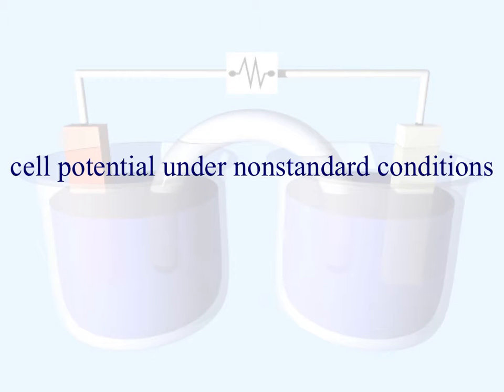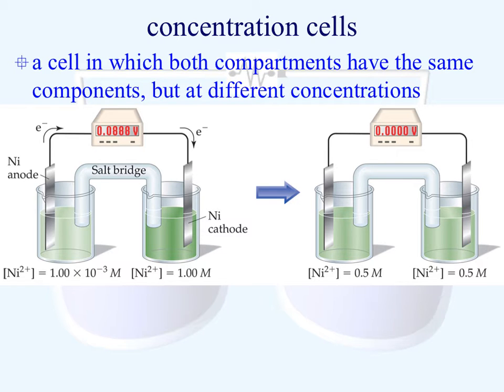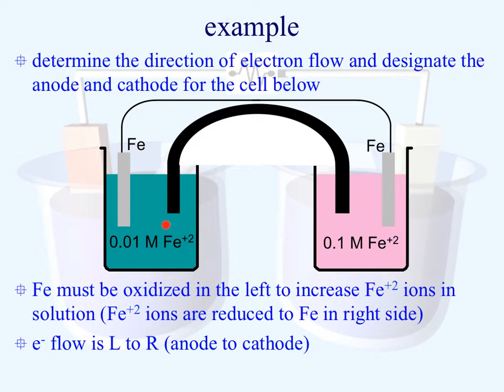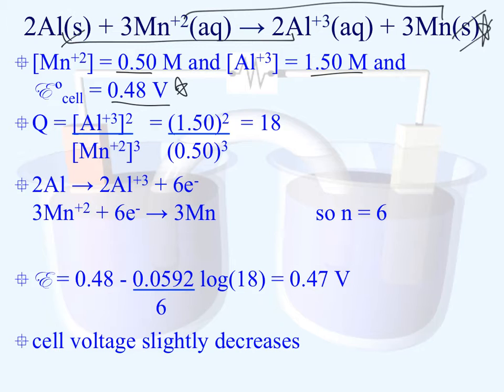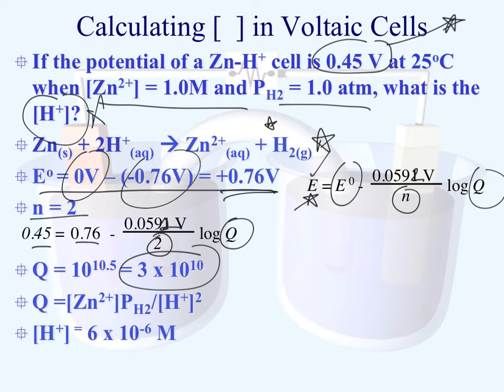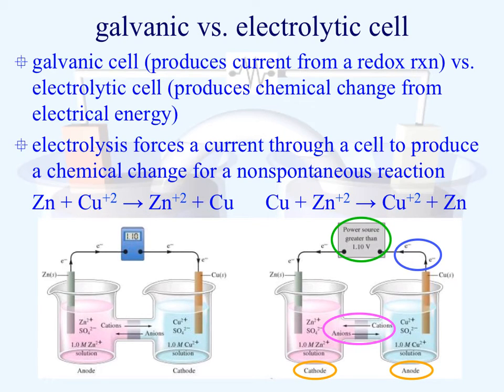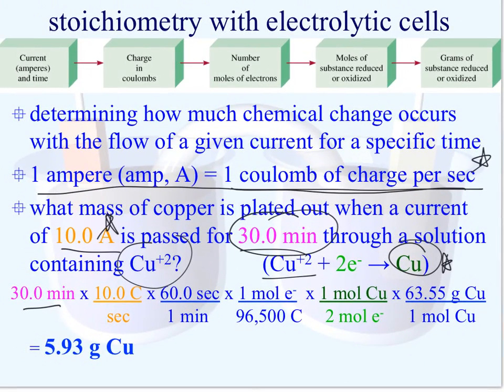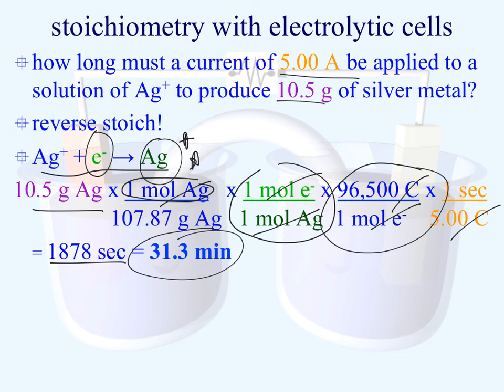Electrochemistry- Cell Potential and Nonstandard Conditions